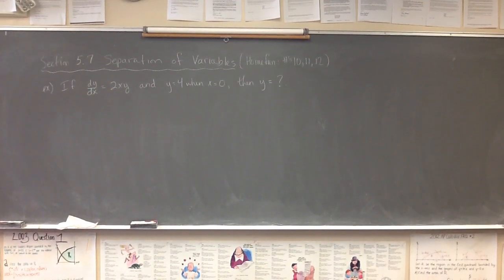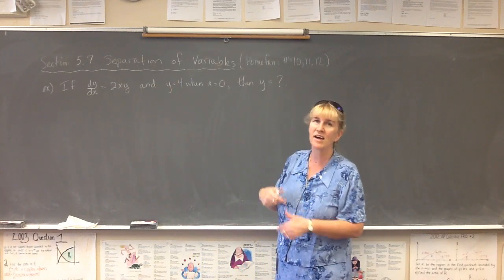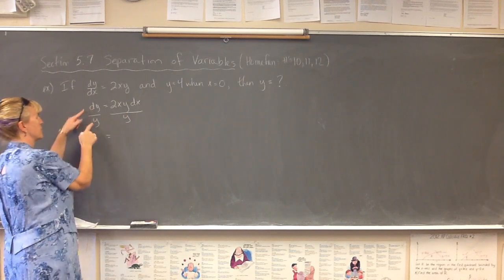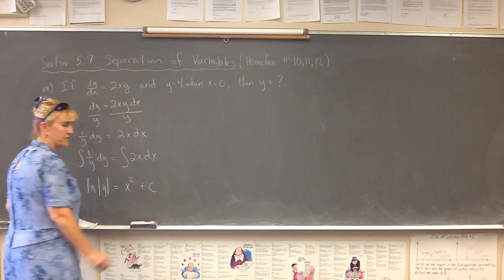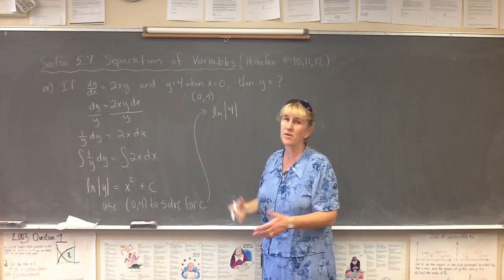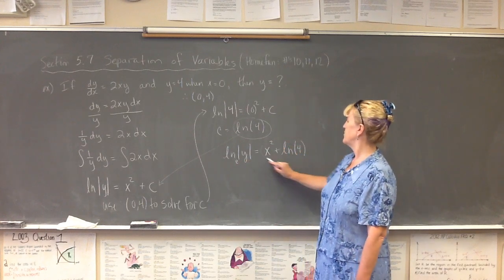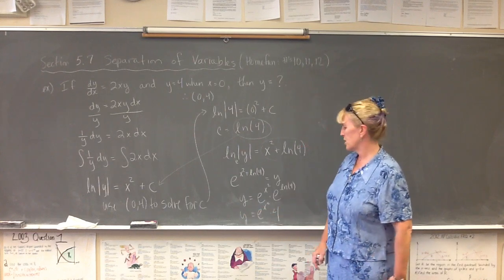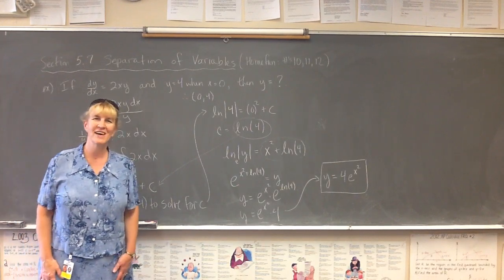5.7 Separation of Variables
One example of Separation of Variables finding the particular solution to a differential equation with an initial condition.